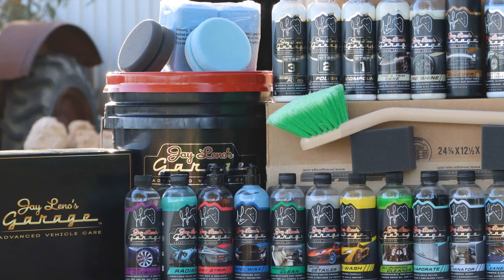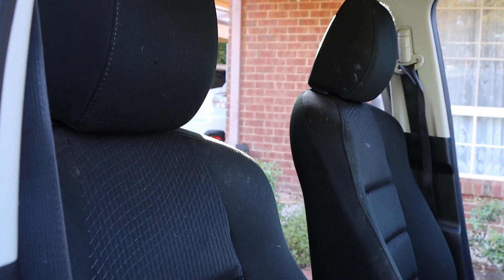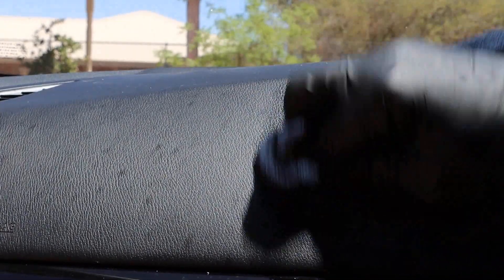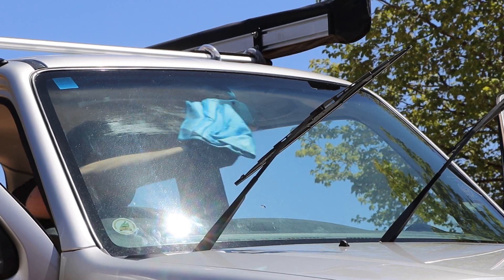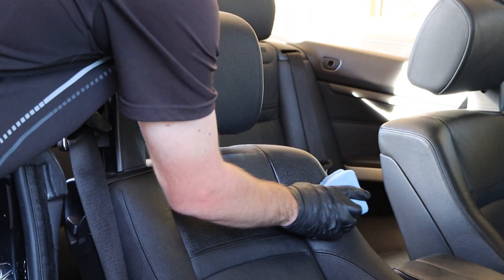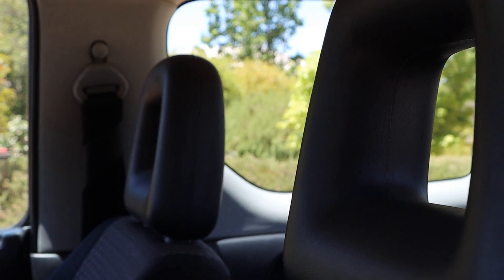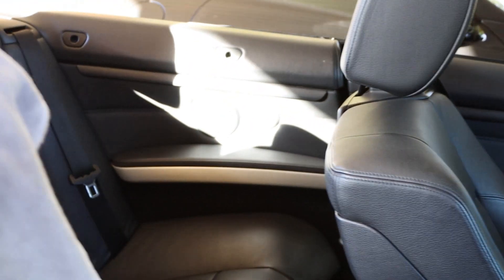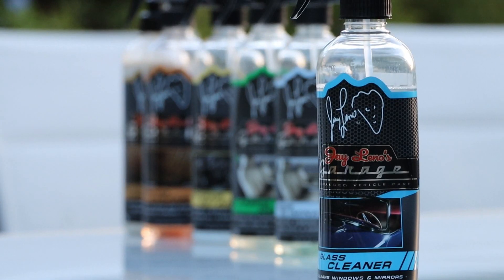Jay Leno's Garage Australia Review | Interior Products Edition | FocusOnDetailing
Just recently I was lucky enough to receive a massive collection of products and apparel from Jay Leno's Garage Australia!

I was over the moon with all of what I could try but then it hit me...How am I going to review all this!?
I've decided to create a few installments. Dedicating the videos to specific groups of the products. For this video, it's all about the interior!

There will hopefully be more to come! So I hope you enjoy/enjoyed this video!